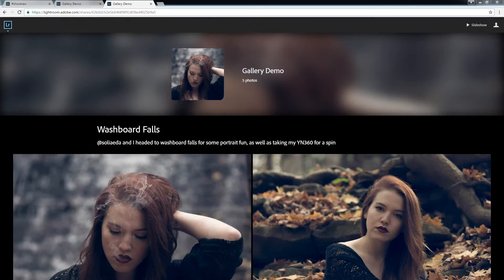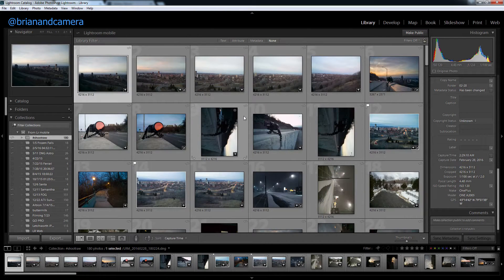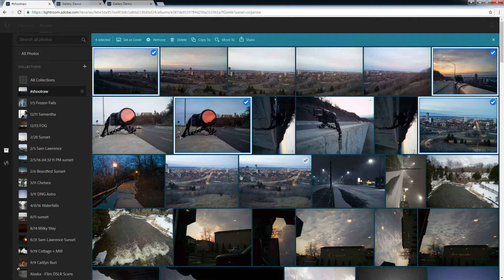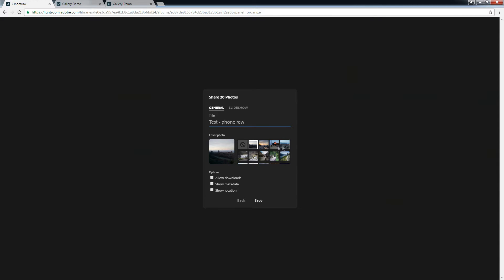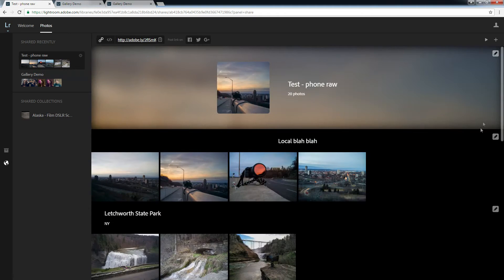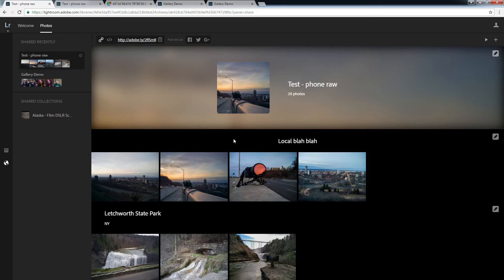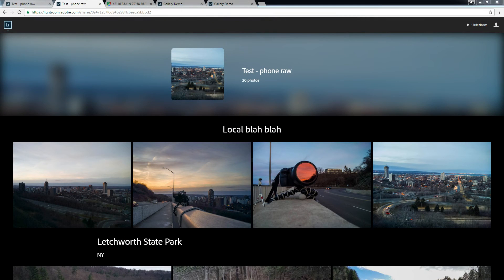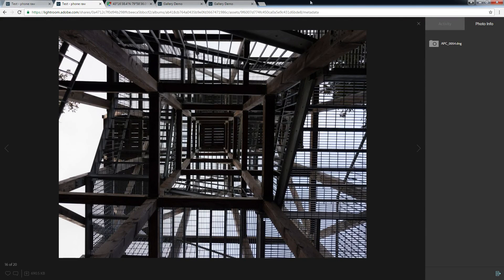Lightroom Web Galleries - Sharing your work from LR Web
Adobe just released their November update for Lightroom Web, part of which is the "shares" update - LR Web now offers galleries for sharing your work.

Music - "I Am Running with Temporary Success from a Monstrous Vacuum in Pursuit" by Chris Zabriskie